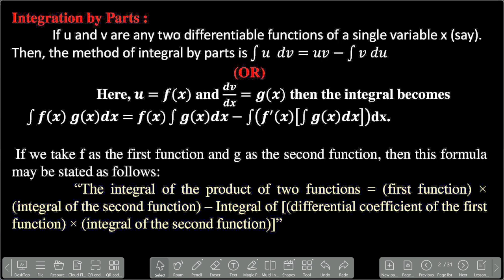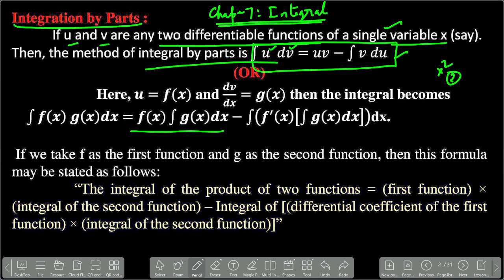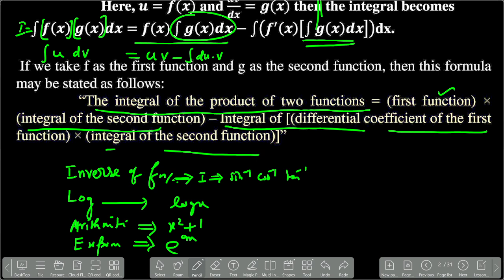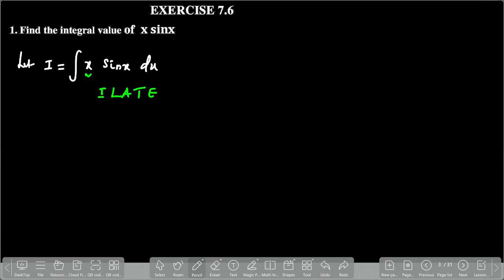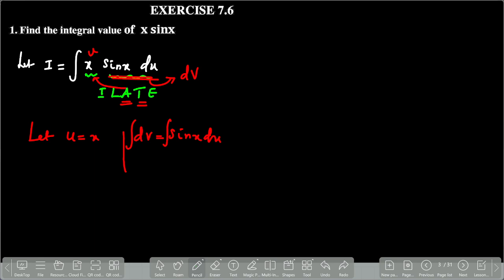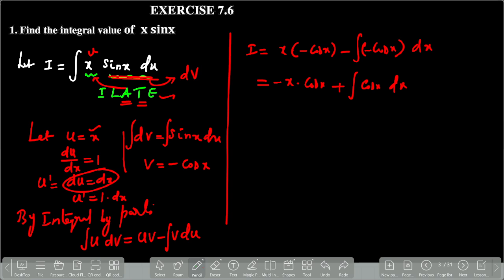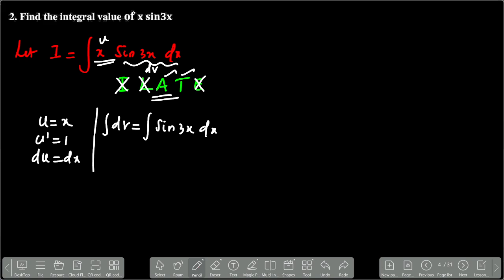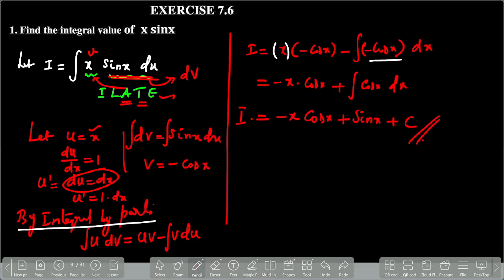Mathematics Class 12 NCERT Chapter-7 Integrals Exercise 7.6 (Introduction + Q1-Q2)